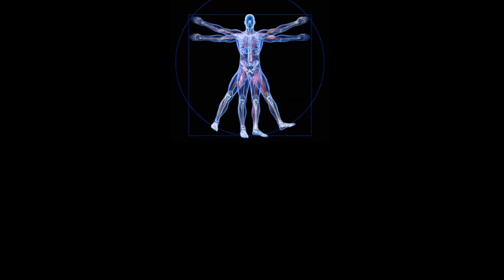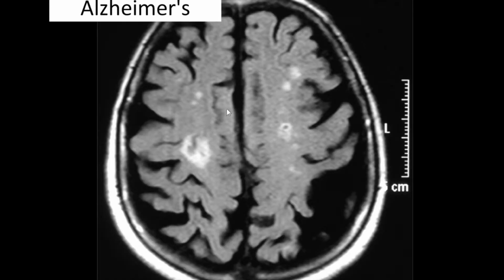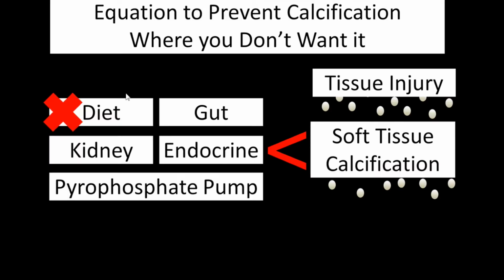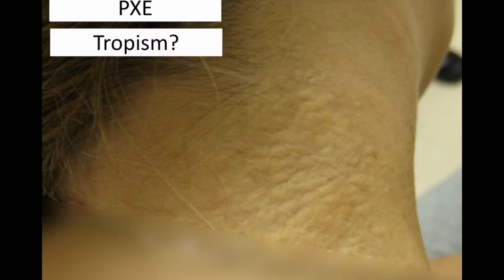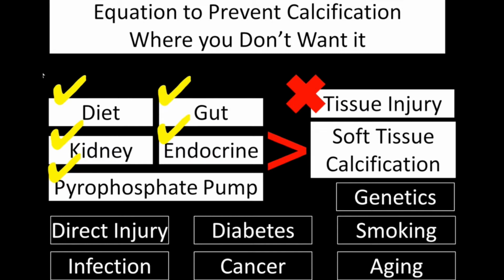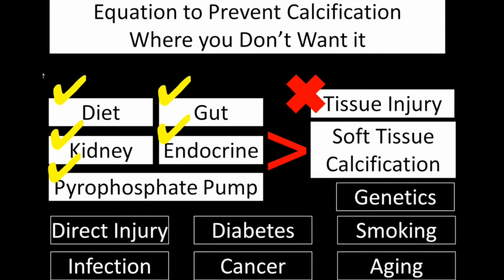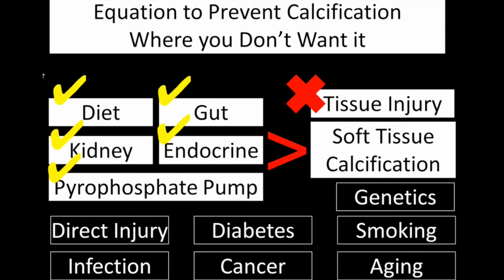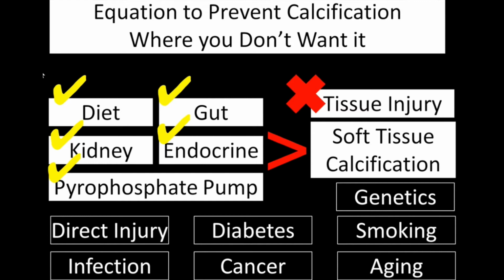Tissue Injury: An Essential Ingredient for Calcification Where You Don't Want It -- Jon. Schoenecker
Tissue Injury: An Essential Ingredient for Calcification Where You Don't Want It -- Jonathan Schoenecker, 3/11/2015